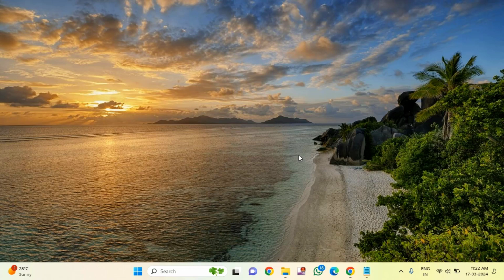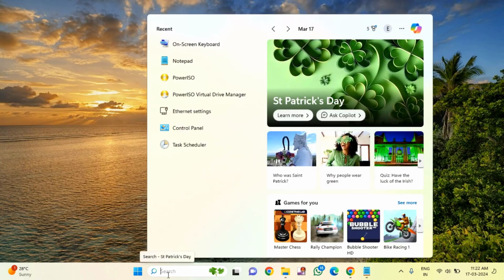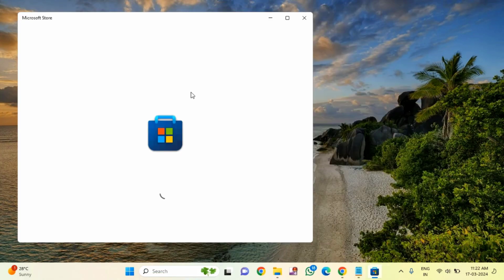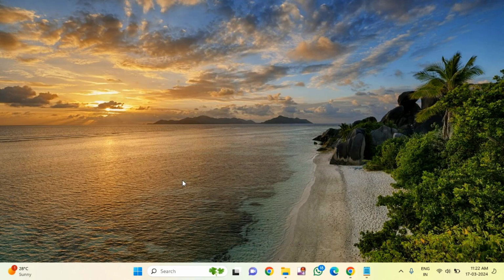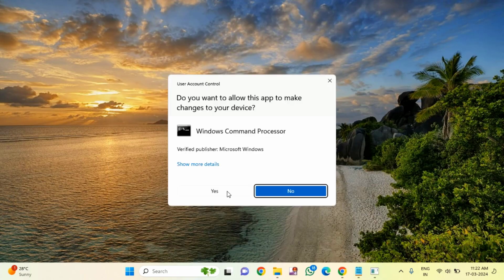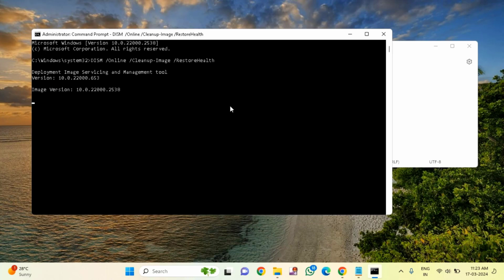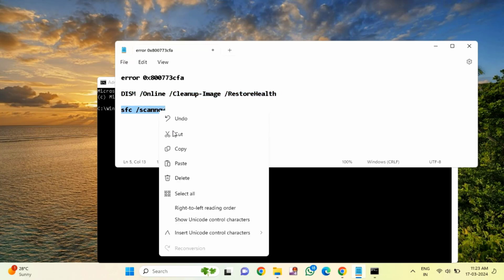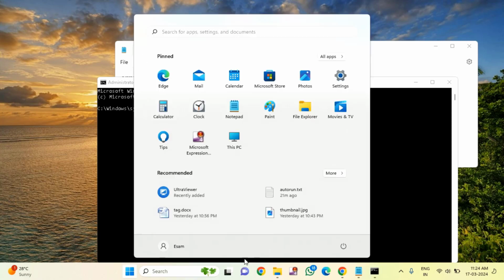How to Fix Error 0x80073cfa when Uninstalling Apps in Windows PC | Apps Uninstall Error | Windows 11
How Fix Error 0x80073cfa when Uninstalling Apps in Windows
Apps Uninstall Error
Windows 11